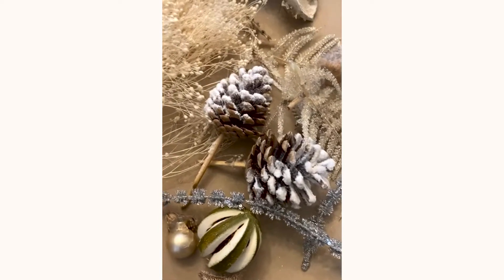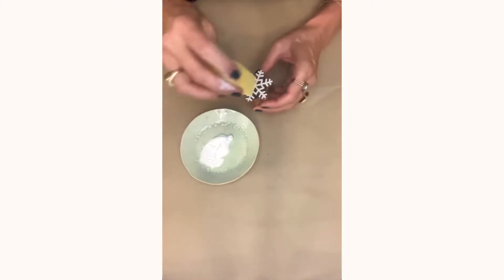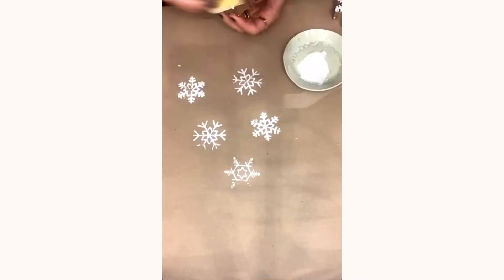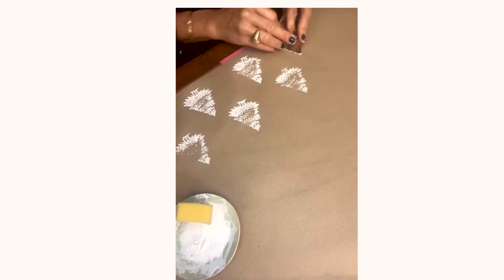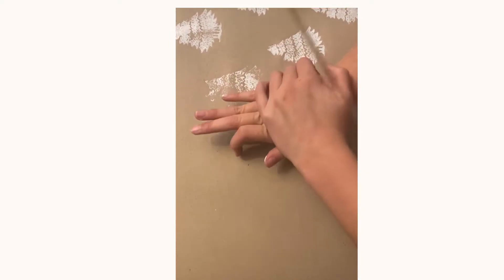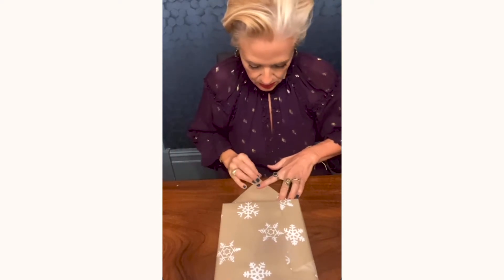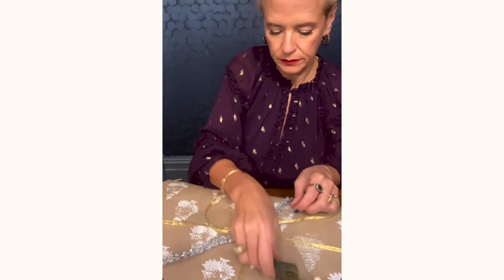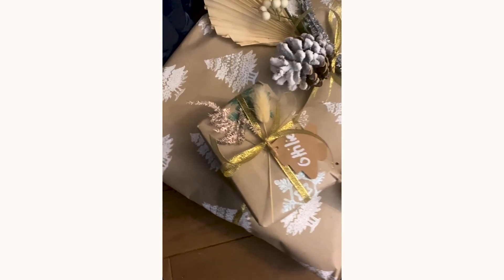Christmas Crafts: Christmas Wrapping with Deborah Brett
This Christmas we teamed up with Deborah Brett for wrapping paper ideas that are sustainable and have a homemade touch.